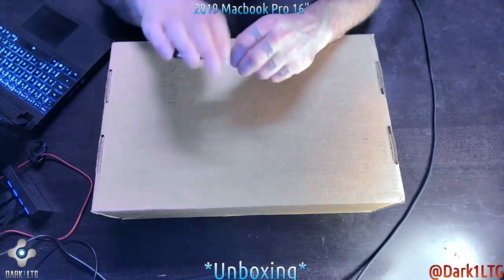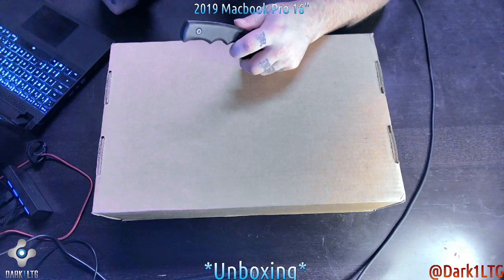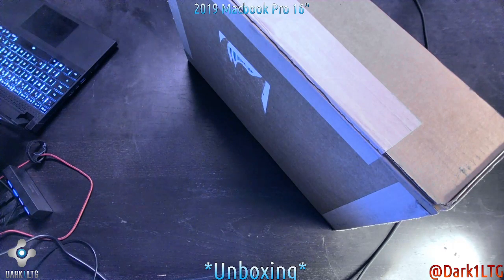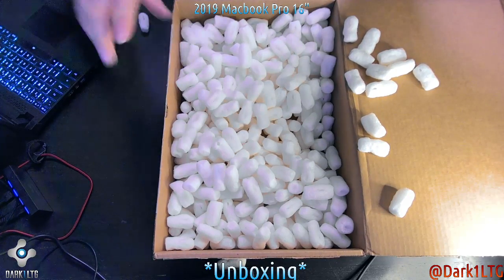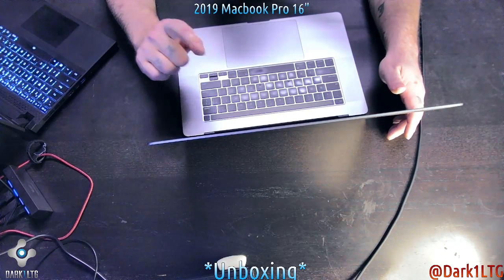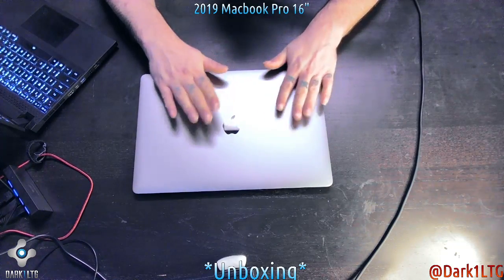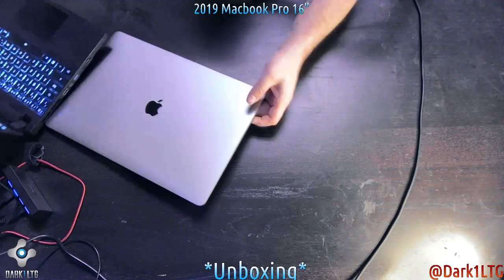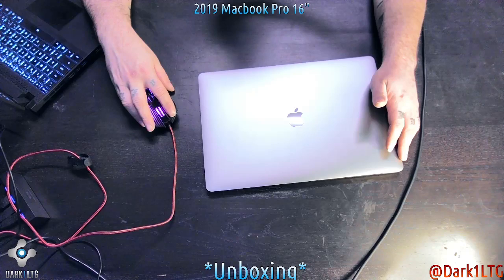Unboxing a 2019 Macbook Pro 16 in 2024!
Come watch a Linux User Unbox a recently purchased 2019 Macbook Pro 16